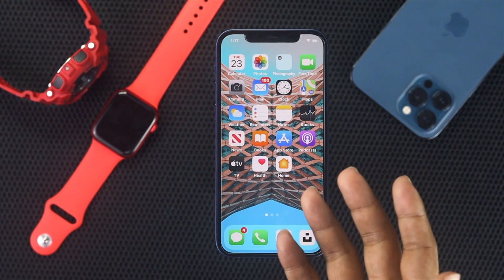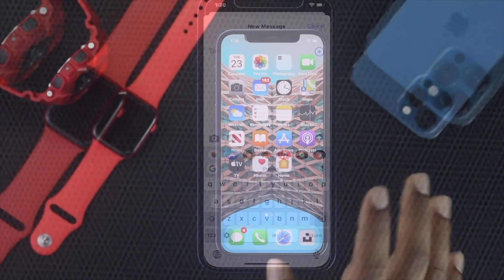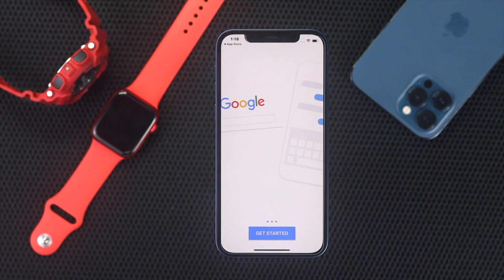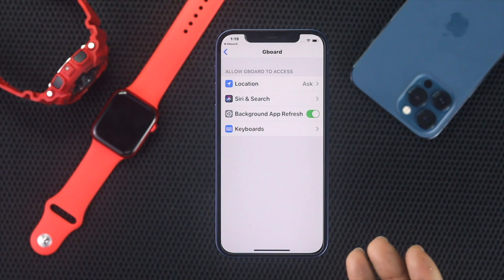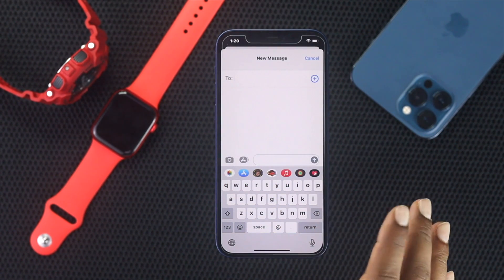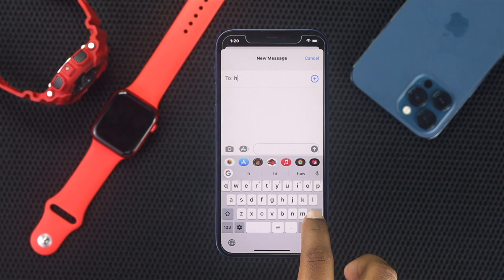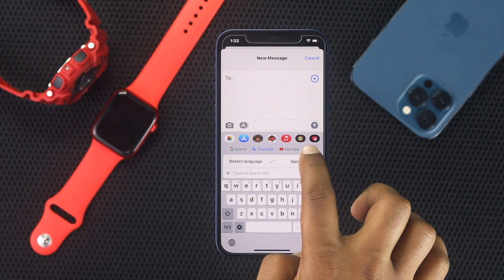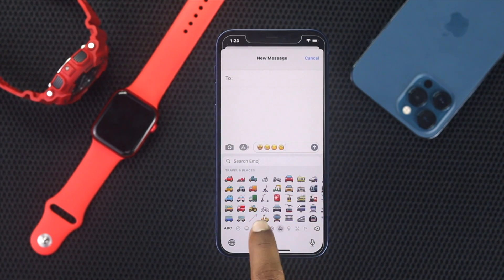Use Google keyboard on iPhone | GBoard for iPhone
If you want to use Google Keyboard on your iPhone then easily you can do it. This video we will show you how to use Gboard on your iPhone.

This video purpose we use iPhone 12 but this process perfectly works on iPhone 12,12 Pro Max,iPhone 11 Pro Max, iPhone 11,iPhone XR,iPhone XS Max.

0:00 Opening
0:25 Install GBoard
0:54 Setup GBoard
1:29 Use Google Keyboard
3:01 Ending